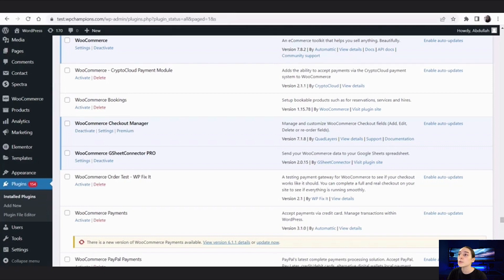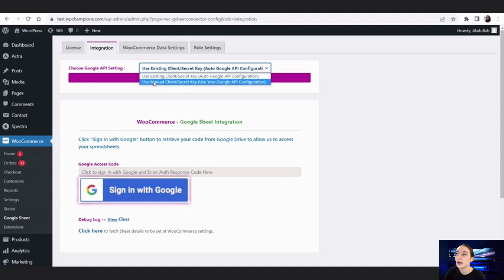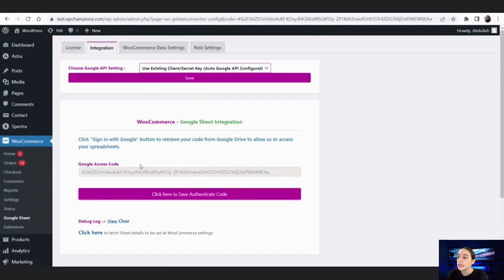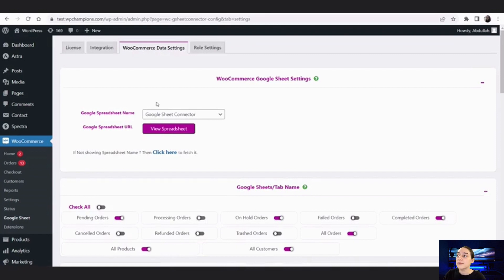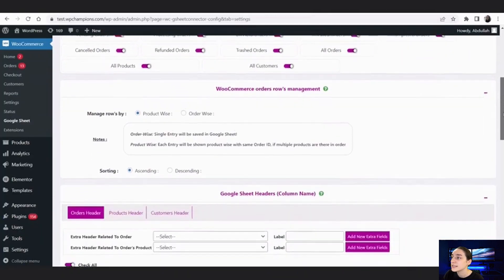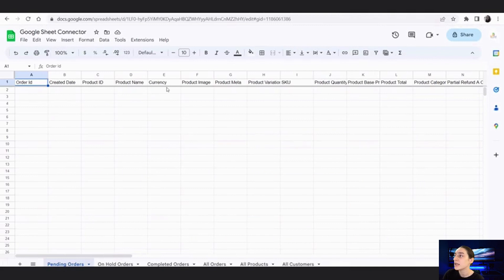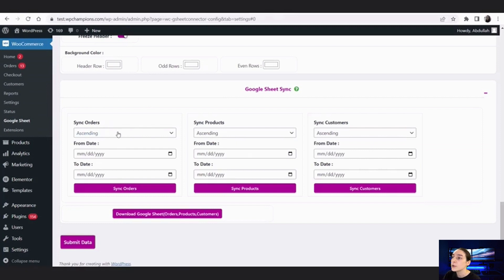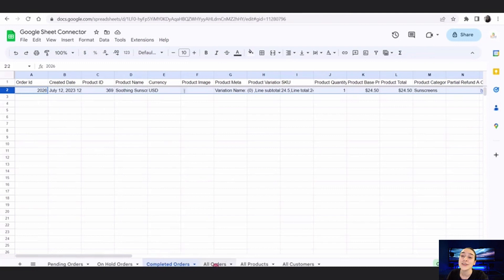The Ultimate Data Management Tool | ​WooCommerce Google Sheet Connector | Addon Plugin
🔗 GSheet Connector Plugin: Your Ultimate Data Management Solution! 🔗

Are you tired of juggling between various platforms to manage your valuable data? Look no further! Introducing the GSheet Connector Plugin – an addon plugin for WooCommerce and your go-to tool for seamless data management and organization.

❗Addon Plugins are also available for CF7, WPForms, Gravity Forms, Ninja Forms, Elementor Forms, Avada Forms & Divi Forms.

📊 Effortless Data Sync: Say goodbye to manual data entry and the hassle of copying and pasting. The GSheet Connector Plugin bridges the gap between your WordPress and Google Sheets, allowing you to effortlessly sync and update data in real time.

🔗 Seamless Integration: Whether you're managing customer information, project updates, sales figures, or any other data, our plugin offers seamless integration with the applications you already use.

📈 Real-time Analytics: Stay in the loop with up-to-the-minute insights.

🔄 Automated Workflows: Save time and reduce the risk of errors with automated workflows. Set up triggers to update your Google Sheets whenever new data is added or modified in connected apps. Focus on what matters most while our plugin handles the rest.

🔐 Data Security: We understand the importance of keeping your data safe. Rest assured, our plugin employs robust security measures to safeguard your information throughout the integration process.

🚀 Elevate Your Efficiency: Whether you're a business owner, project manager, or data enthusiast, the GSheet Connector Plugin is your secret weapon to streamline data management, enhance accuracy, and boost productivity.

Ready to take control of your data like never before? Try the GSheet Connector Plugin today and experience the future of data management.